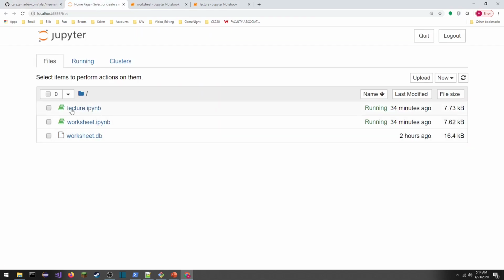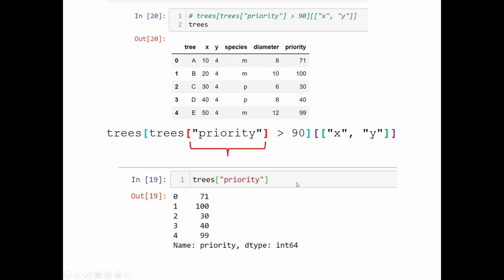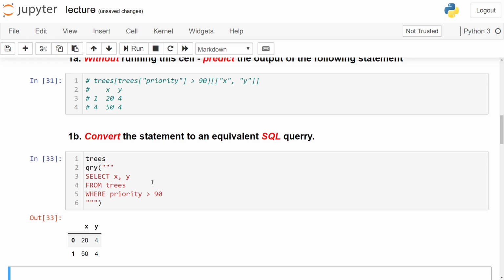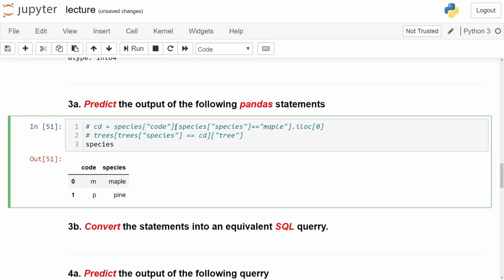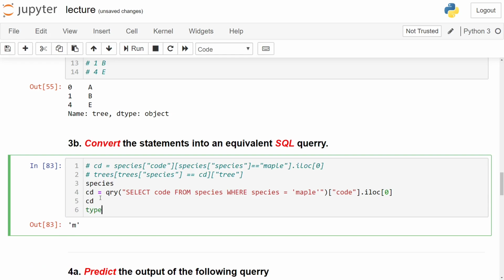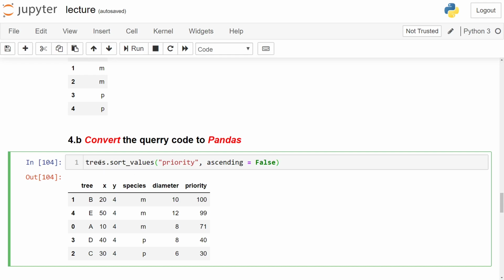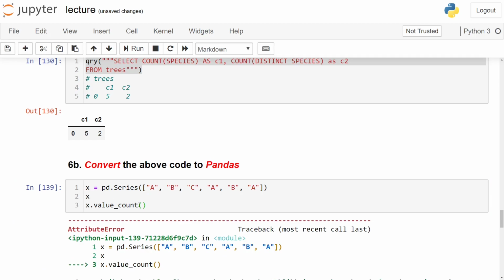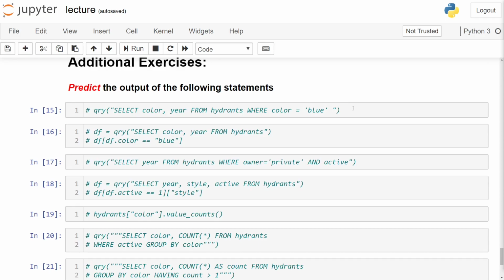Lecture 37 Database 3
CS 220 Data Programming 1
Lecture 37
Database 3

This lecture goes through a series of problems connecting Pandas and SQL. Download the interactive jupyter notebook and follow along. Don't feel like you need to sit down and watch the video straight through.  This is designed to be an opportunity do these problems for yourself and  make sure you understand the material.  Try out the problems and then watch video for a detailed explanation.

1a. 09:54
lb. 16:27
2a. 18:06
2b. 20:21
3a. 23:59
3b. 29:28
4a. 34:24
4b. 36:51
5a. 38:38
5b. 40:31
6a. 42:23
6b. 43:53
7a. 48:30